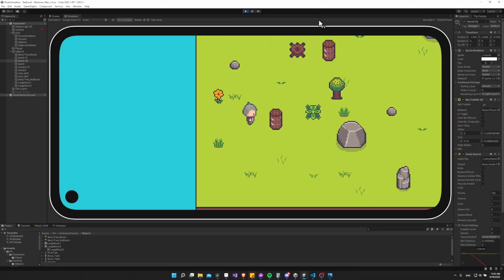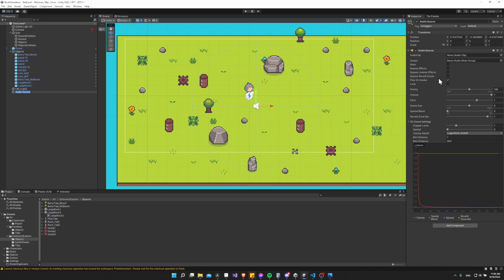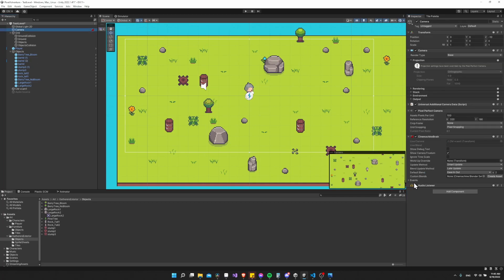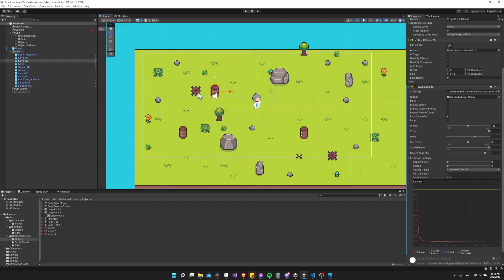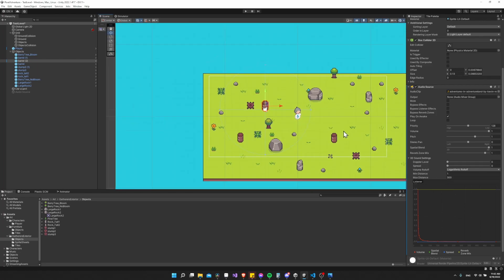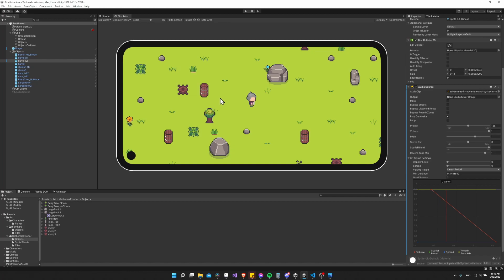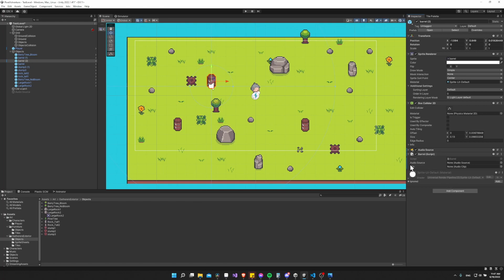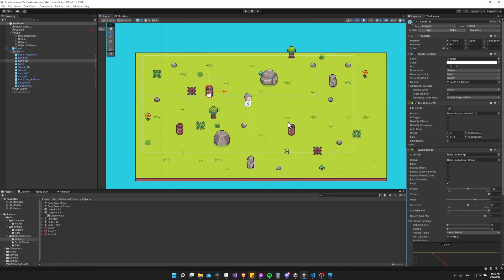How to Add Sound, Music, and 3D Audio for 2D Unity 2022 Games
Intro to using sound and music in your Unity 2022 games. This covers creating sound sources, positional 3d audio (Even for 2d games), and playing a sound with code.

00:00 - What to Expect
00:35 - Audio Source
01:02 - Global Music or Sound Playback
02:18 - Positional Audio
03:21 - Move Audio Listener to Player
04:08 - 3D Sound Settings
06:55 - Testing Positional 3D Sound
08:19 - Play Sound in Script
11:34 - Wrapup